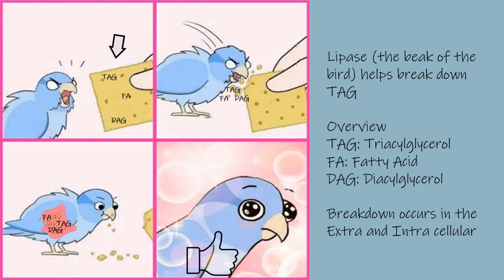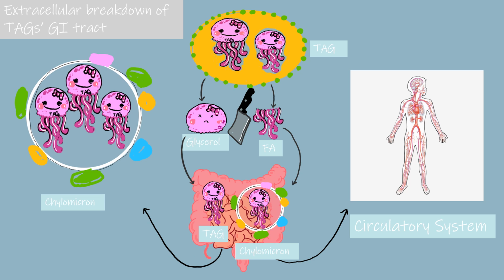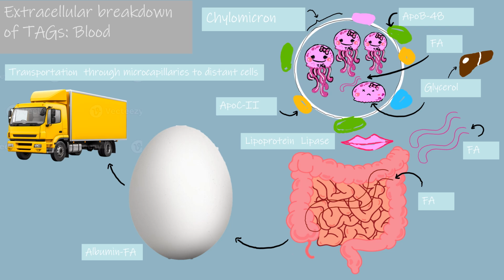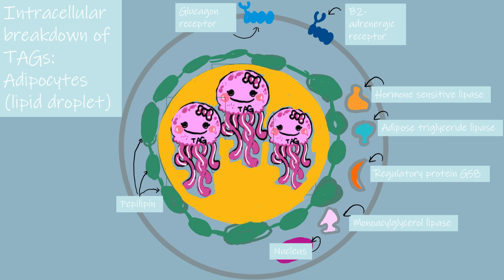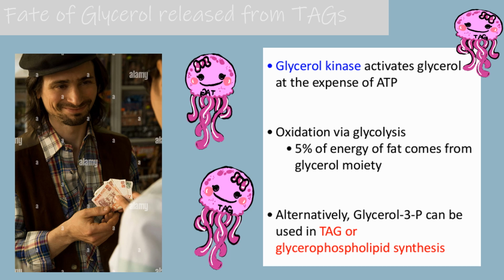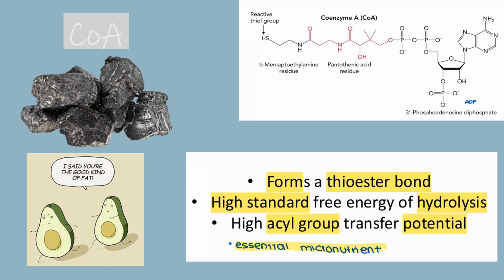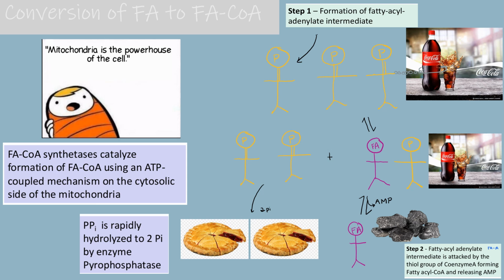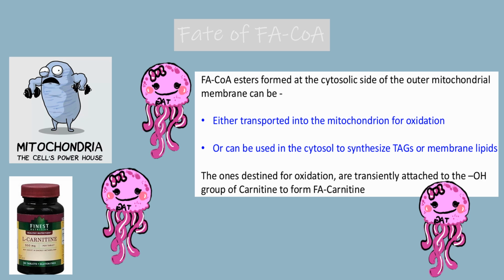Chapter 16 Lipid Metabolism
Cool way to learn about some lipids 😎